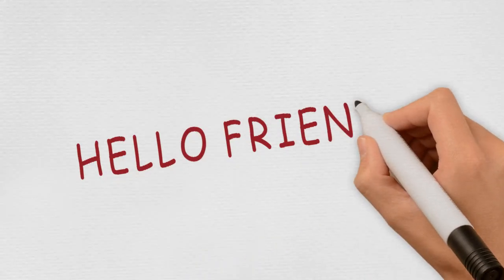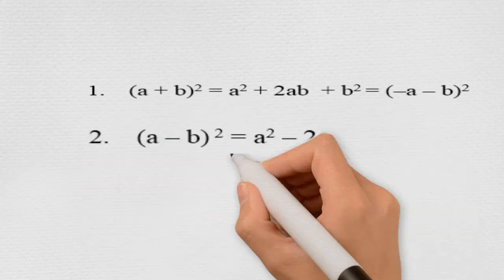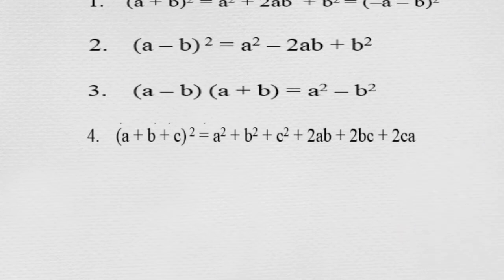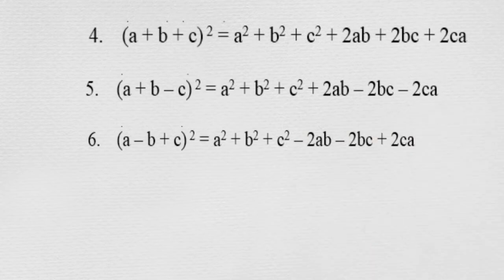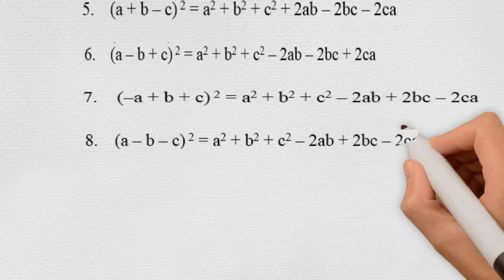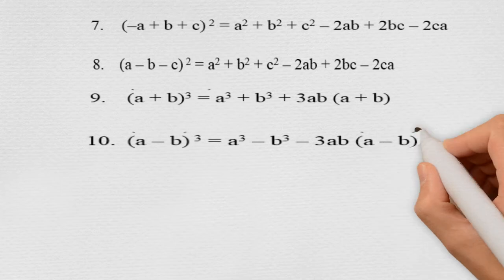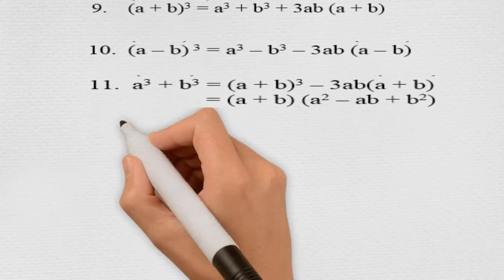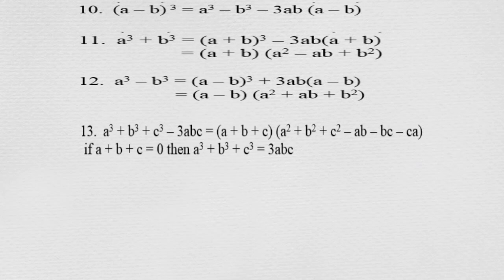Algebraic Identities by Learning Pulse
Hello  everybody! This video is for the learners those who want to learn different mathematical identities.
Video#1